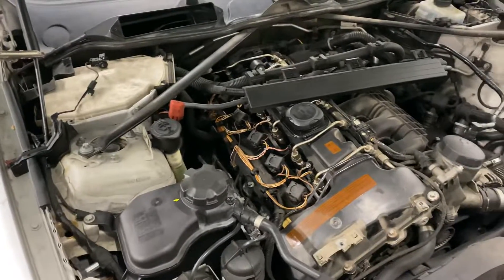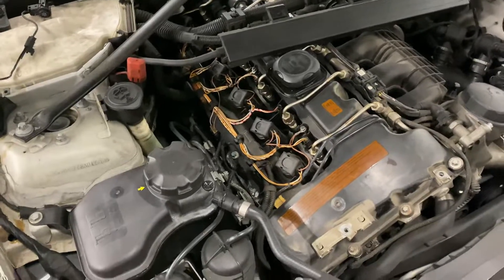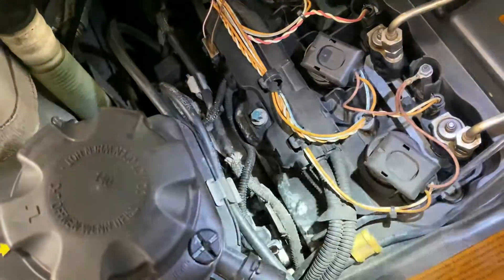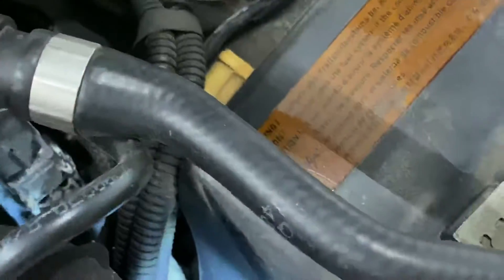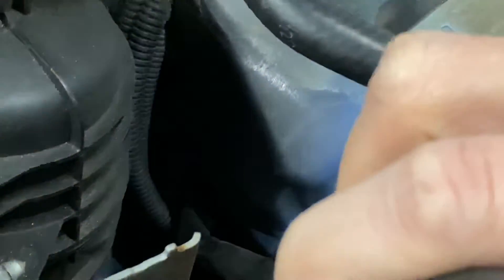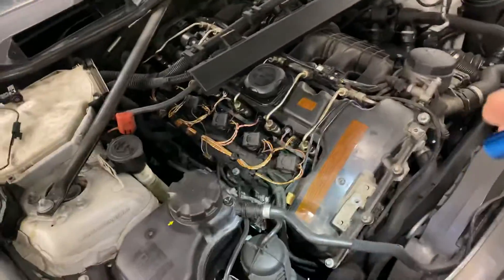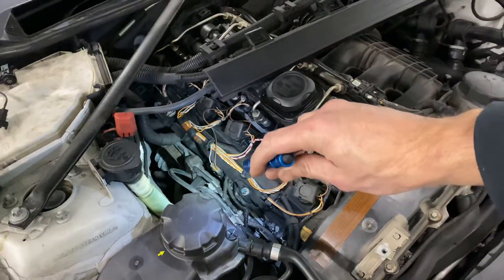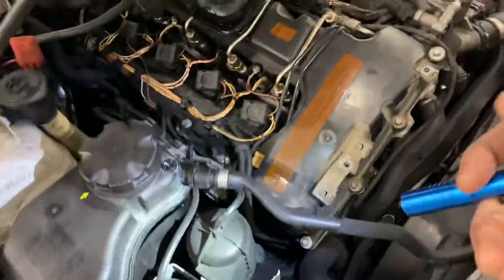30FF SOLVED! BMW 335i n54 30ff code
On this car, there was a low power issue and a 30ff code stored under high load. Car was only boosting 4psi.

After chasing vacuum lines, we found a pinched line going to the turbo against a bracket. This must have happened when the shop was installing the new turbos. So if you’re having a 30ff code make sure to check this bracket along with everything else mentioned in this video.

Datalogging is also key for diagnosing issues so always start there when chasing codes. Ensure that your target boost and actual boost are close to each-other and if not start looking for issues! Charge pipes blowing off is another common issue to look for.